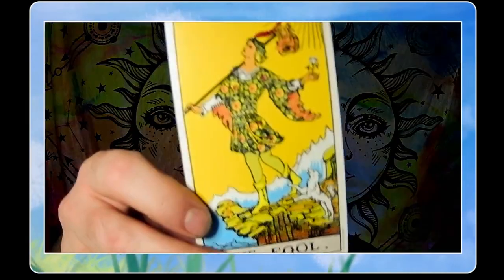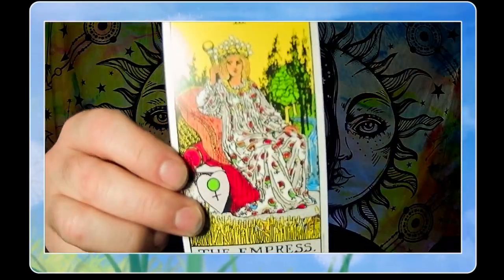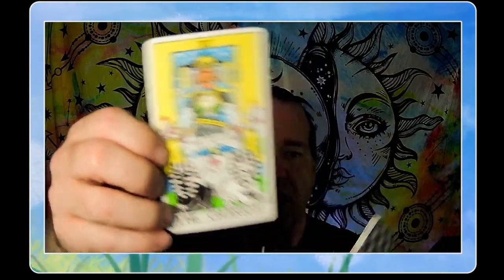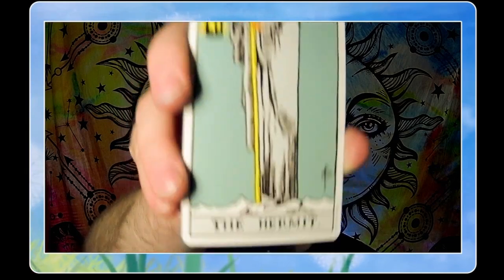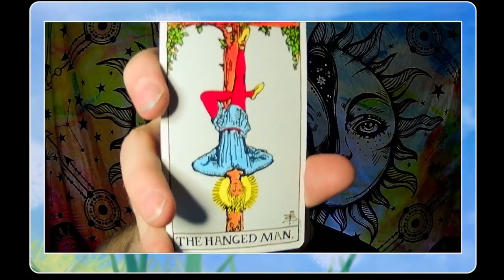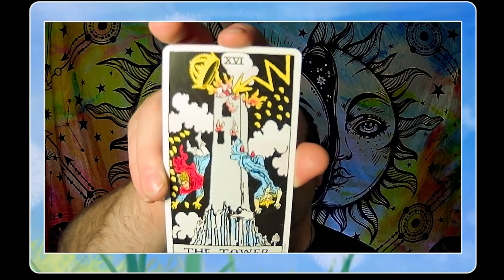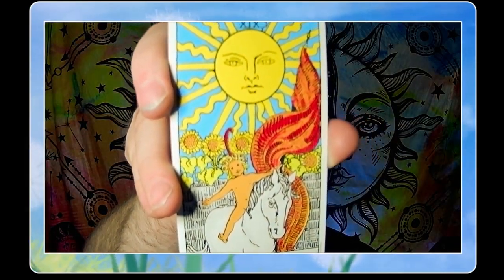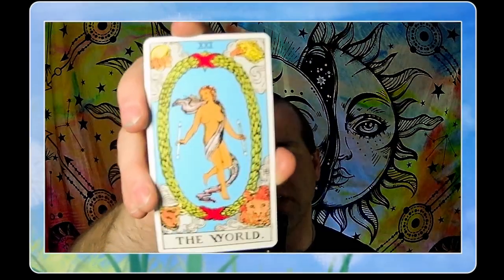Tarot Unboxing: Rider Waite(Smith Waite) Tarot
Tonight I want to unbox my newest deck, the Rider or should I call it the Smith Waite Deck.  The Original Tarot deck that was standardized.

Rider Waite Tarot Deck
Mini Rider Waite Deck
Rider Waite Tarot for beginners